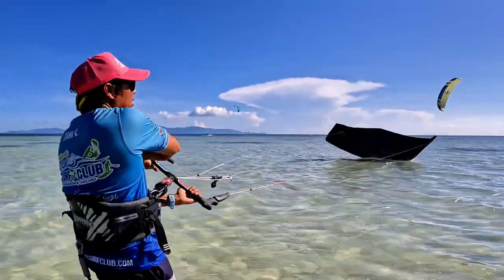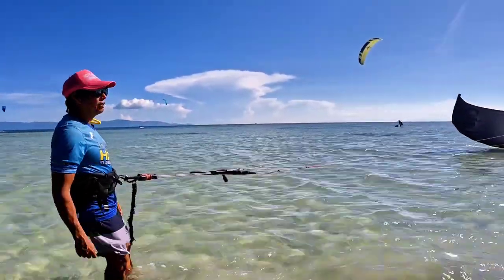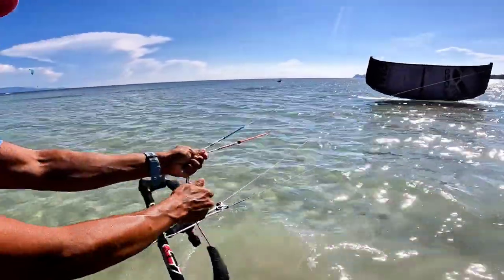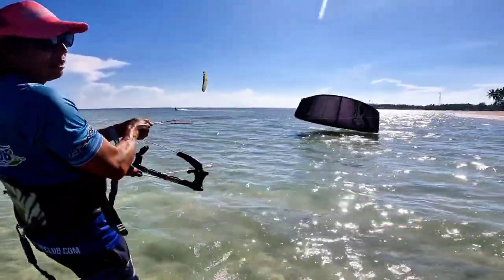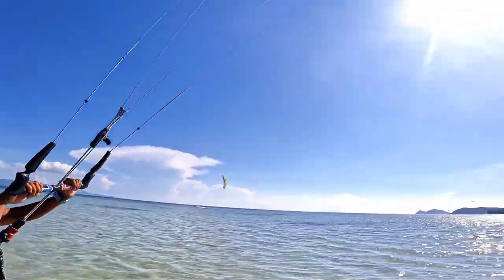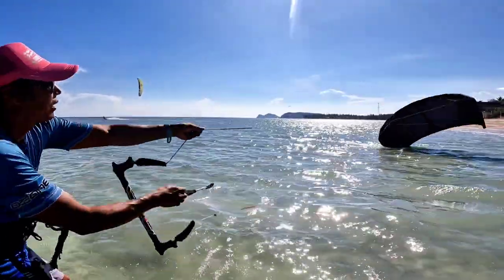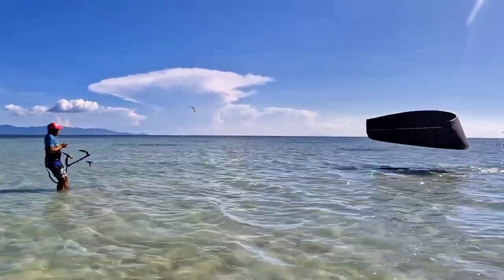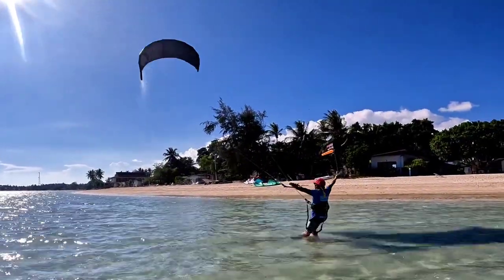KIte Reverse Relaunching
I am lighter than what I used to be so relaunching the kite in deep water and low wind had been a challenge with the traditional relaunch method. The reverse kite relaunching has been my favorite way to get my kite up quickly while not getting dragged downwind. Watch it, try it and be confident! Coz not being able to GET IT UP is very embarrassing.